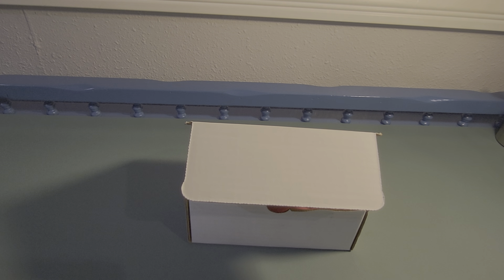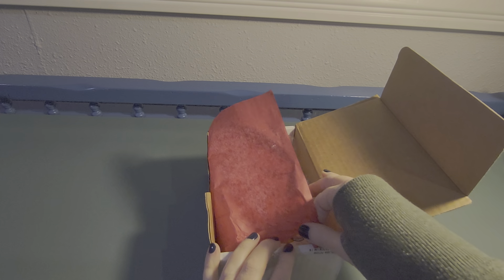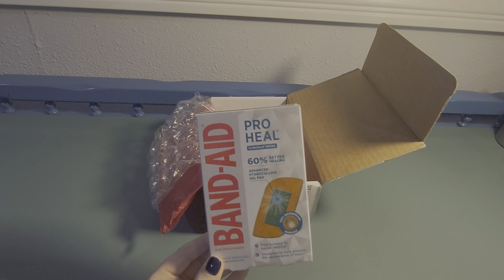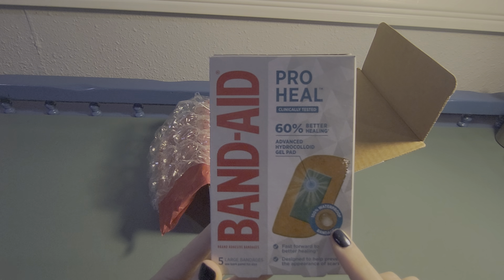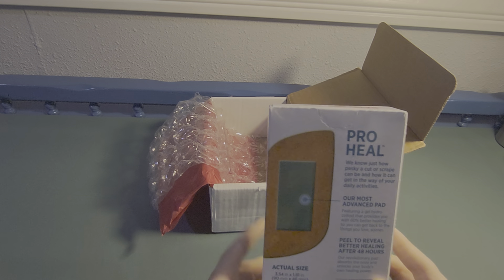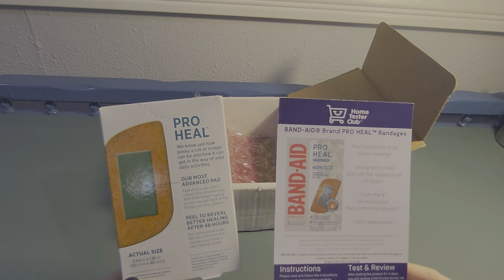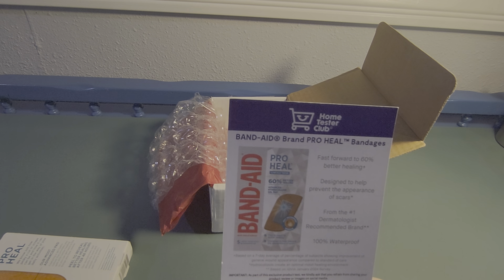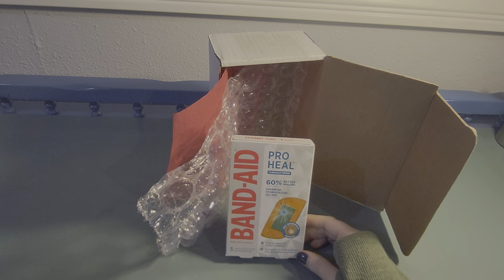Home Tester Club: I Am Stuck On Band-Aid Brand 🩹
Thanks for catching this Home Tester Club unboxing. Who remembers the Band-Aid jingle? "I am stuck on Band-Aid brand cuz Band-Aids stuck on me" 🩹 🎶